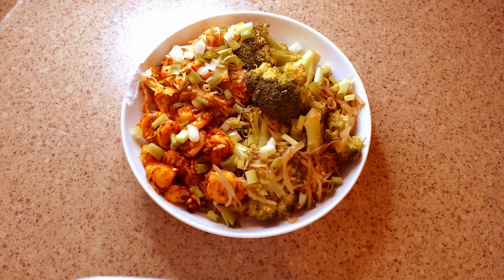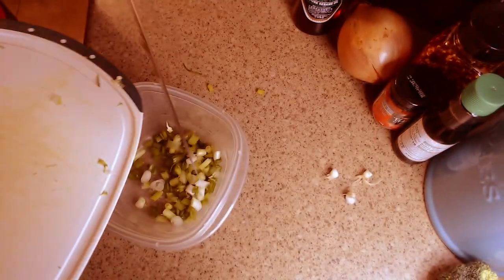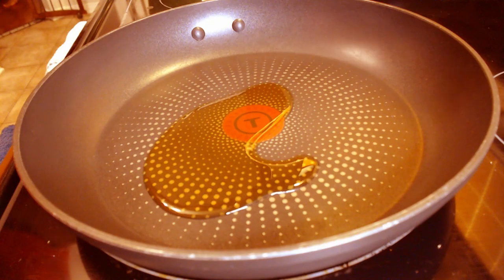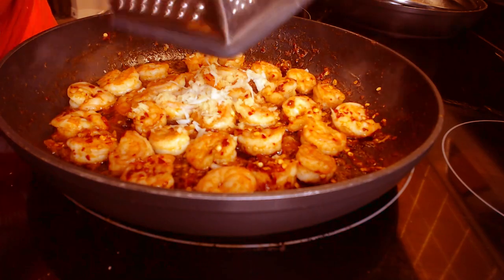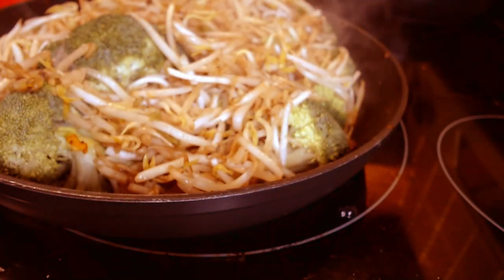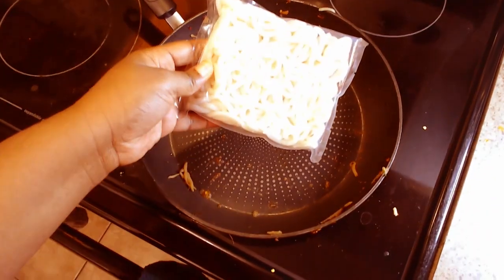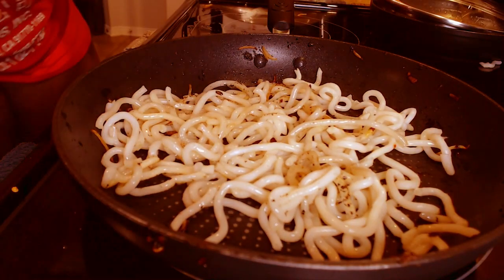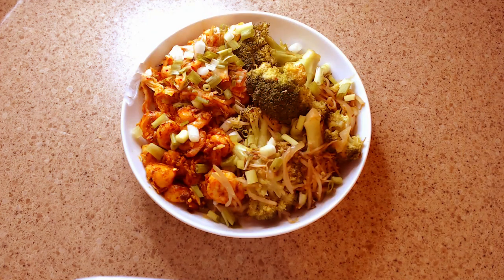Shrimp Pad Thai Recipe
Easy Shrimp pad thai recipe! I usually always have these ingredients laying around in the kitchen. Replace it with any meat and/or veggies of choice!Please Enjoy and let me know if yall like cooking videos. I be cooking a LOT :)